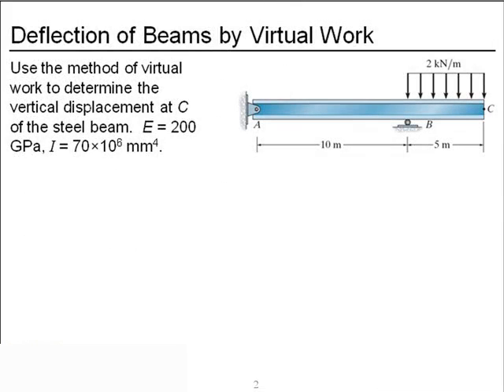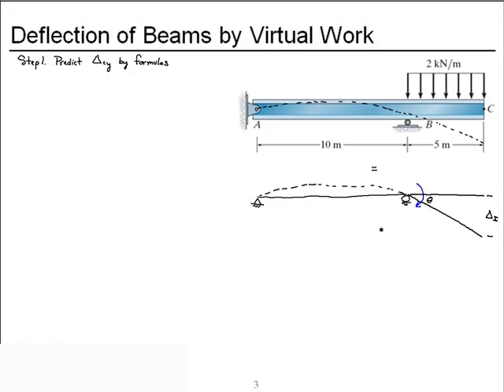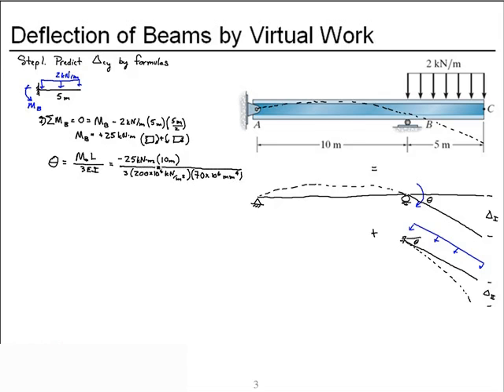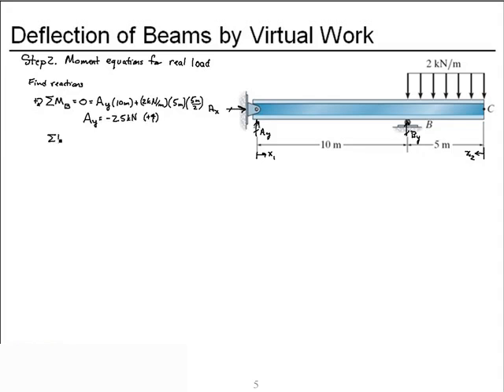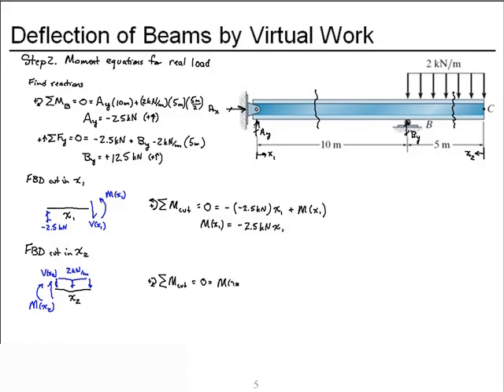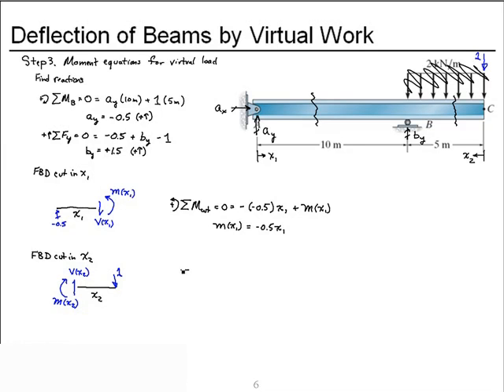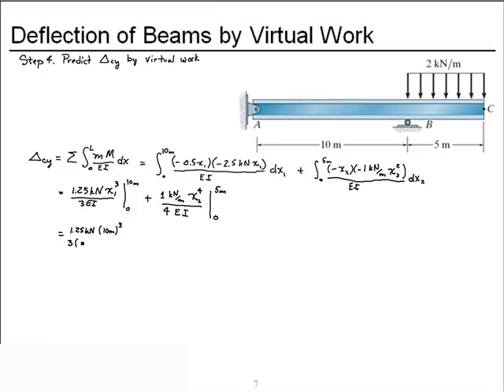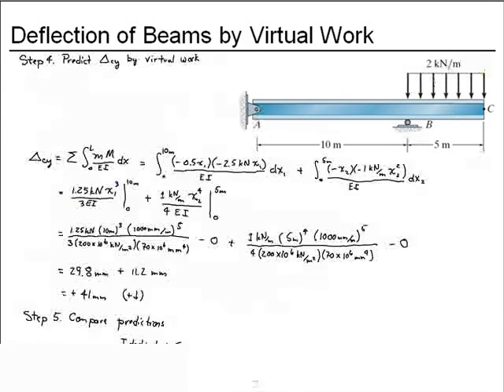Chapter 9-Deflection of Beams by Virtual Work